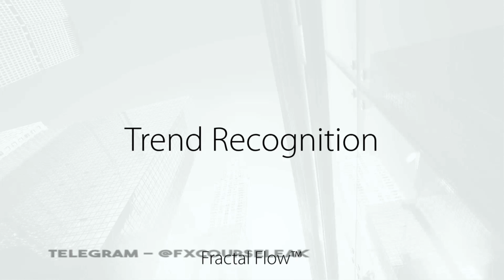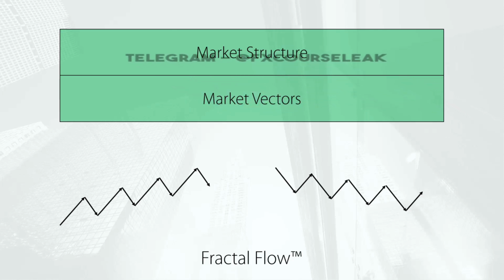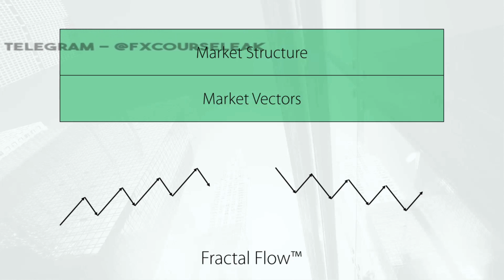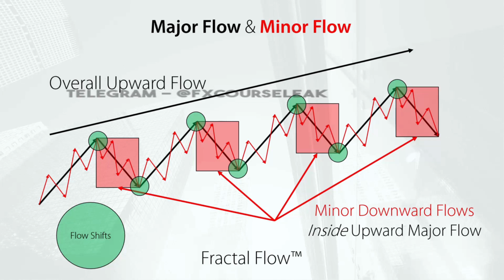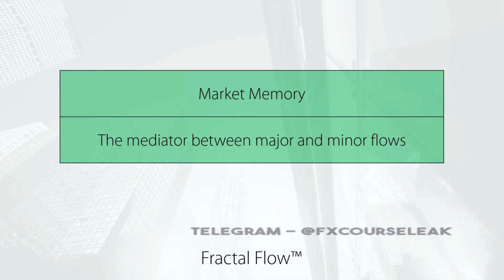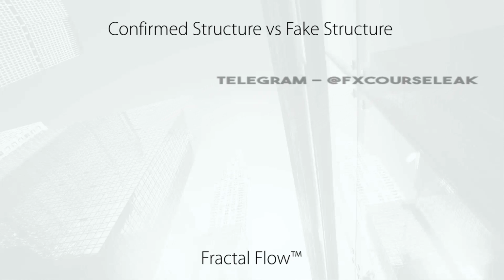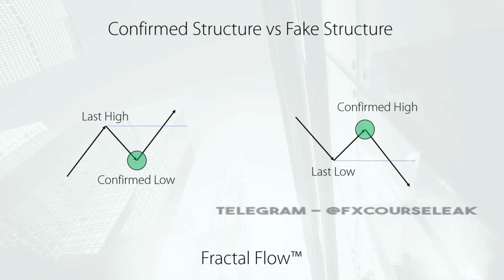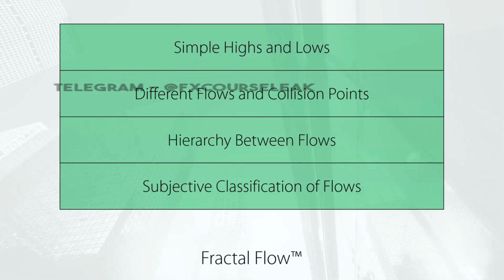Lecture 19 - Trend Recognition